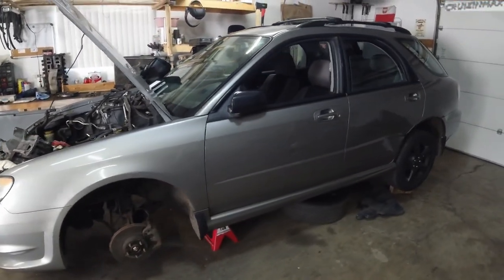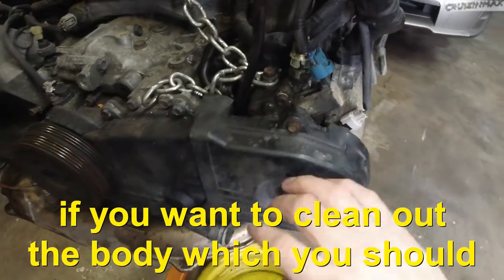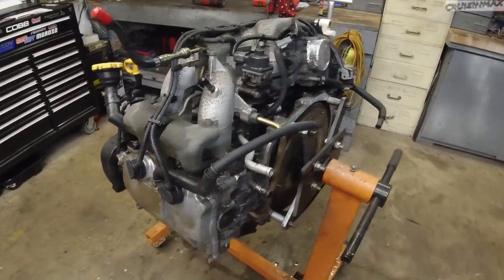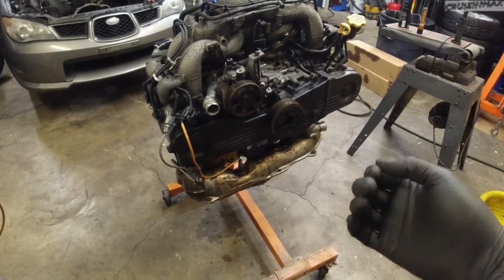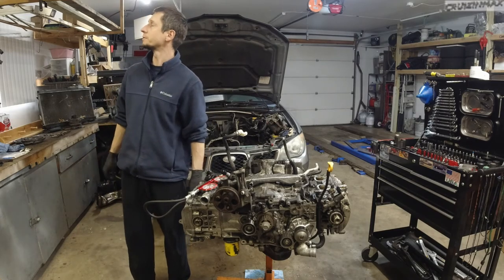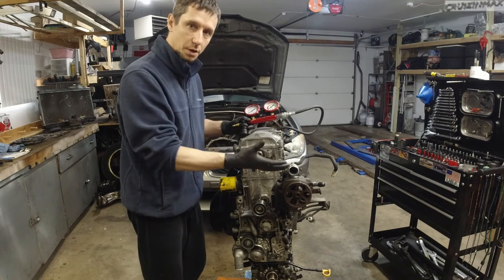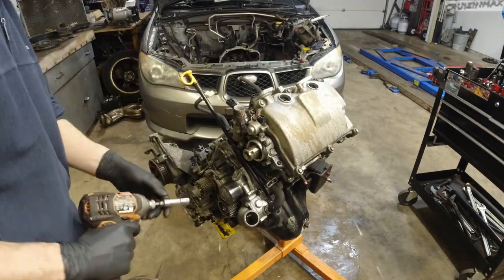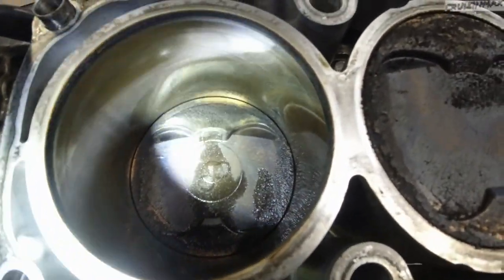Subaru Impreza 2.5L head removal and leak down test part 1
2006 Subaru Impreza 2.5L

The start of a head gasket replacement.